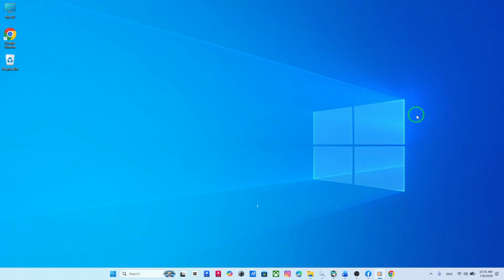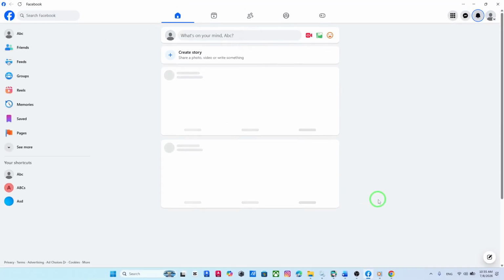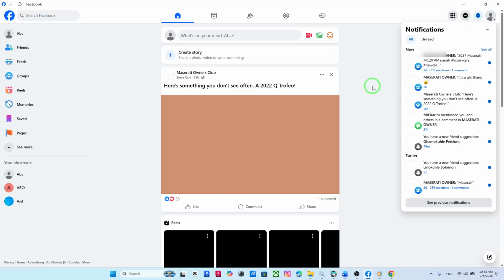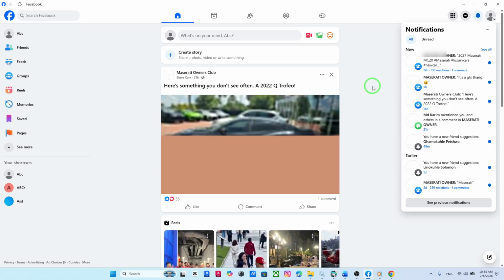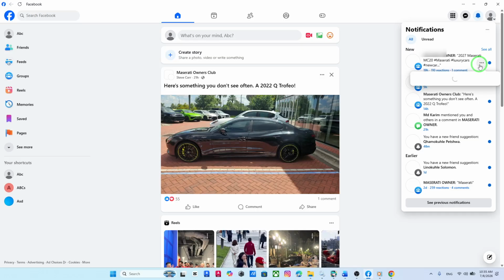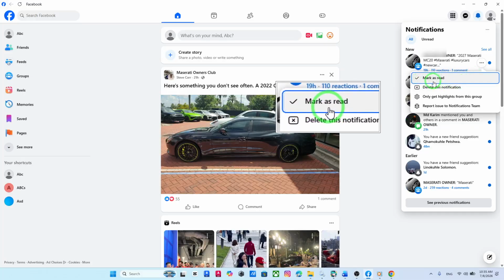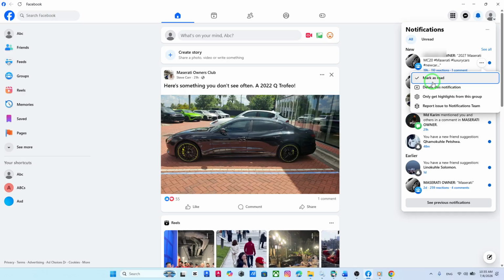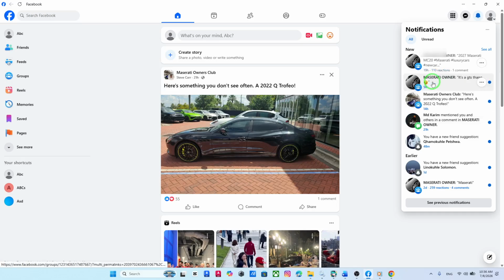How To Mark A Notification As Read On Facebook App On PC (New Update)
Here is an SEO-optimized YouTube description tailored to your tutorial:

Learn how to mark a notification as read on Facebook app on PC with this easy step-by-step guide. This tutorial covers the latest Facebook update to help you manage notifications quickly and stay organized.

Whether you're clearing alerts or keeping your activity feed tidy, this method works seamlessly on the newest version of Facebook.

1. Open Facebook app

2. Click on Notifications icon at the top right corner

3. Find the notification you want

4. Then Mark as read

Timeline:
00:00 Start
00:12 How to do it
01:05 End